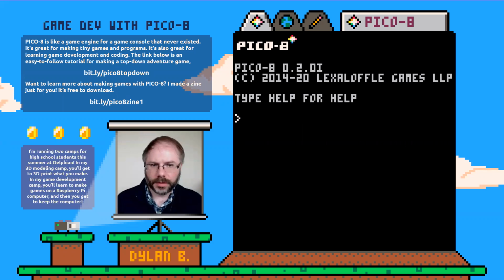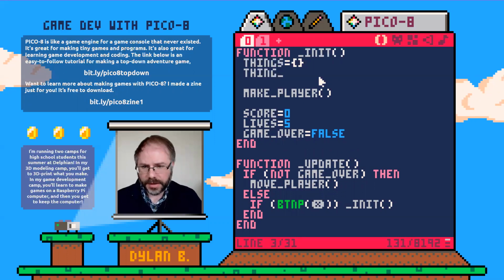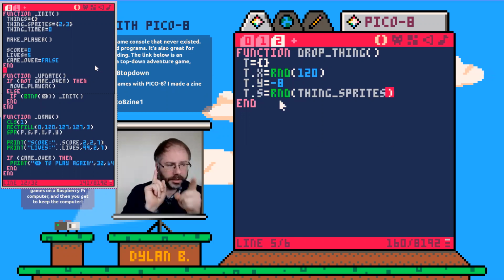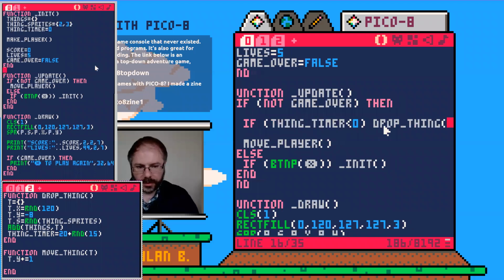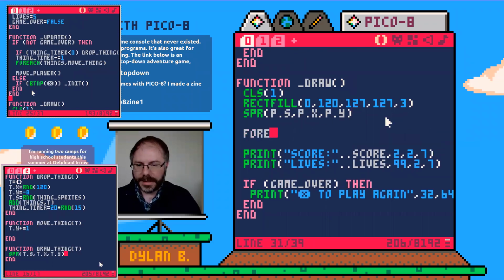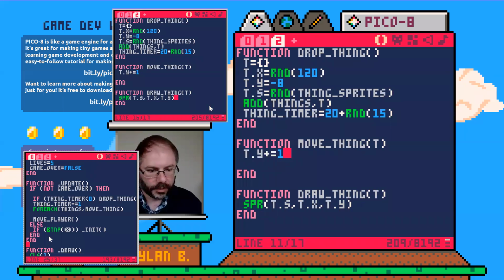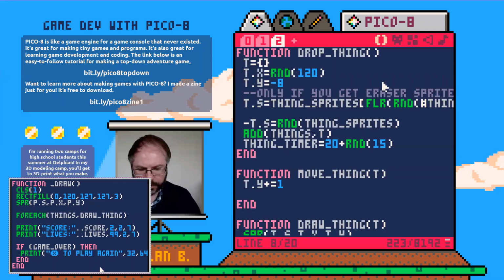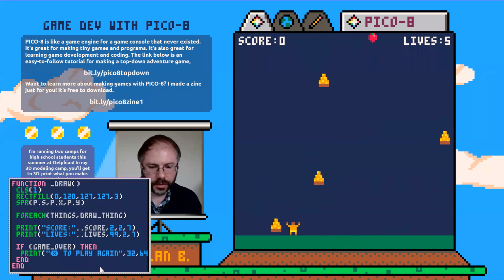Video Game Development - May 14, 2020 Delphian School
In this webinar, you'll learn how to code while making a top-down adventure game in PICO-8. PICO-8 is a delightful program for making games and learning to code.

Materials list: Windows or Mac Computer, this will not work with chromebooks, Ipads or phones.